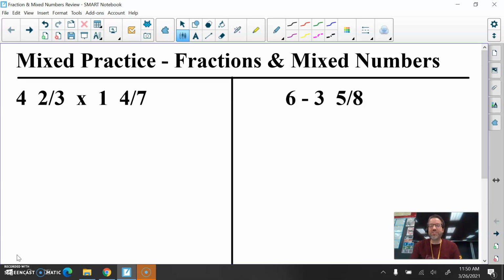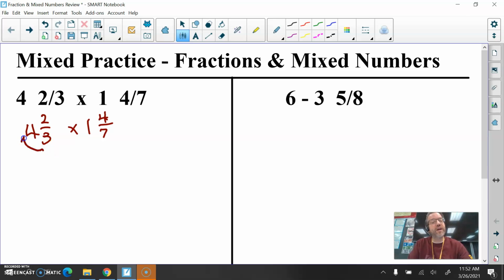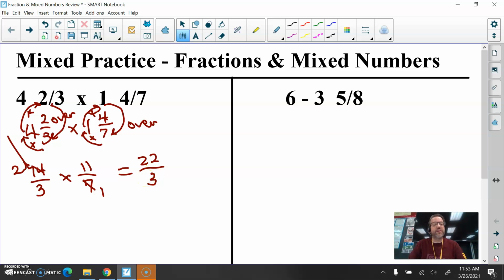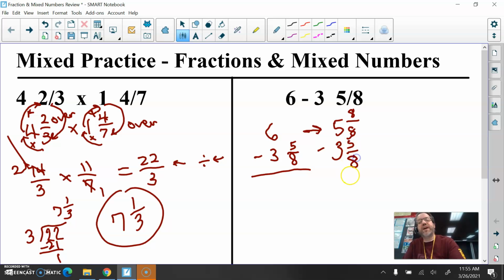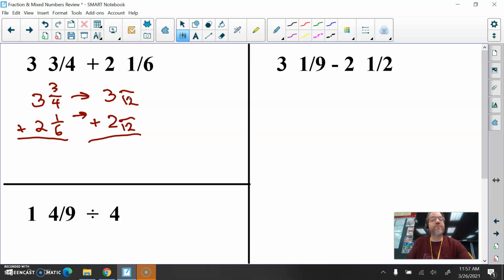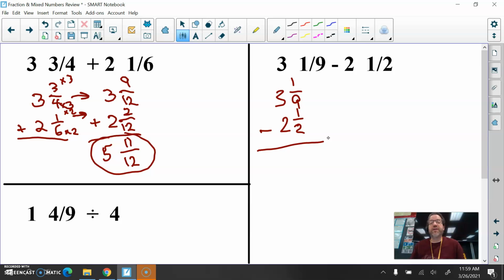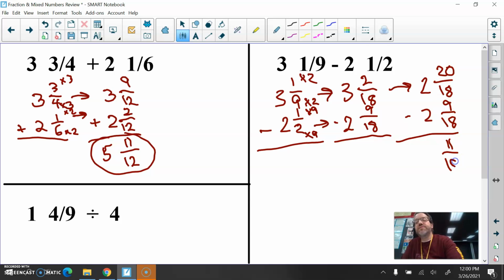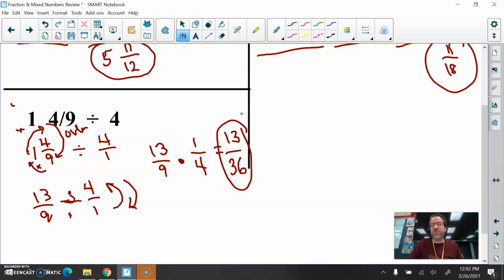Mixed Practice - Mult. & Divide Mixed Numbers